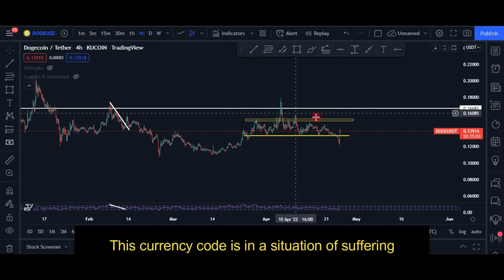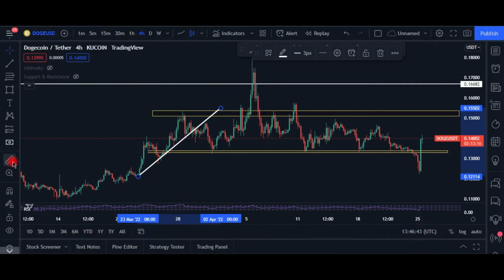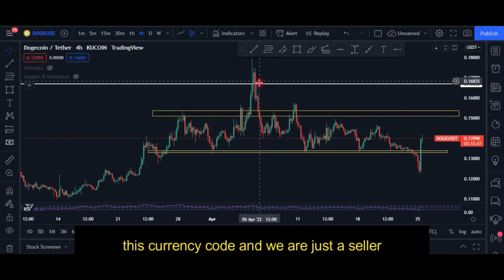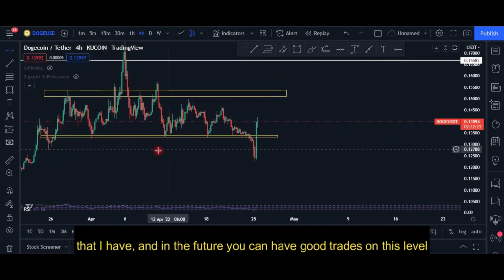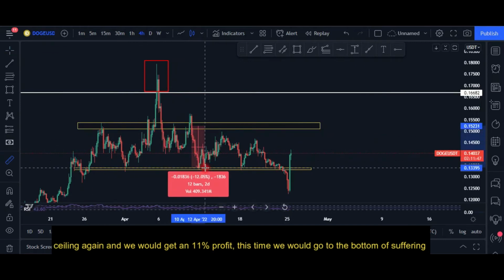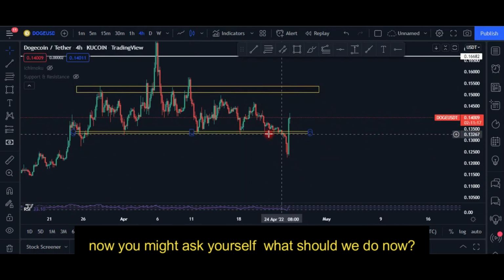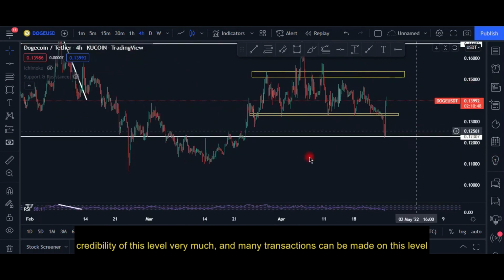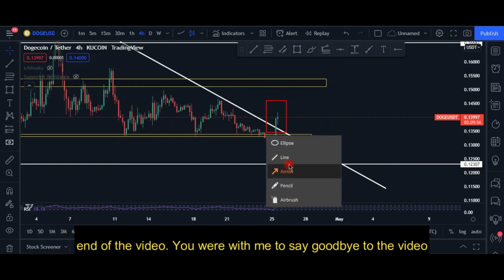Dogecoin analysis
Today we analyzed together and saw what good profits can be made from the market. Price Action is one of the best trading systems and I highly recommend those who are new to using Price Action

soheilgholipour